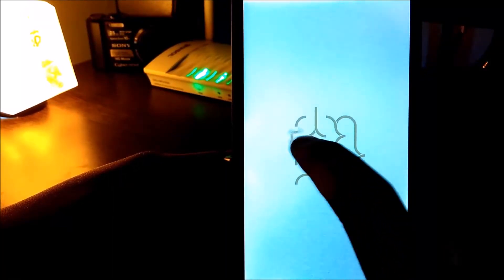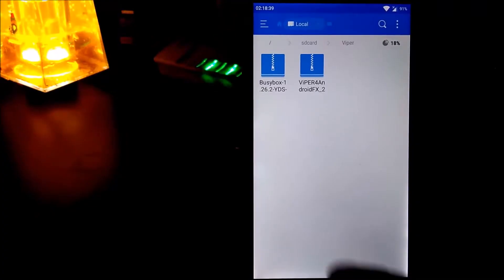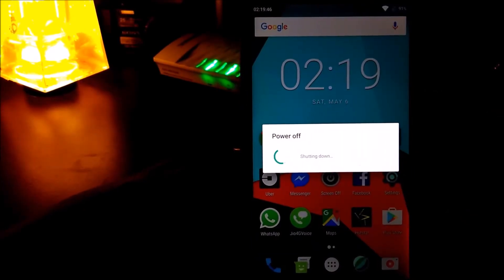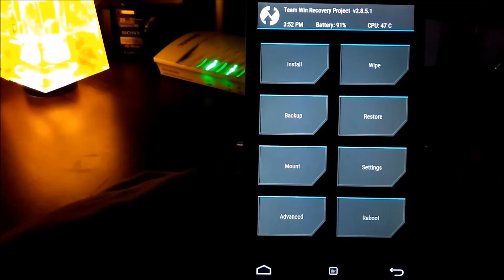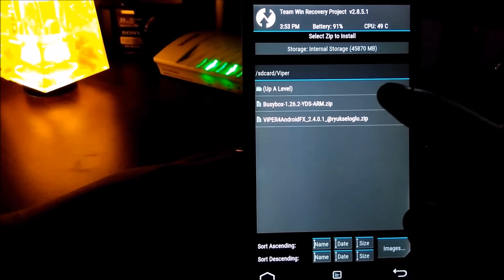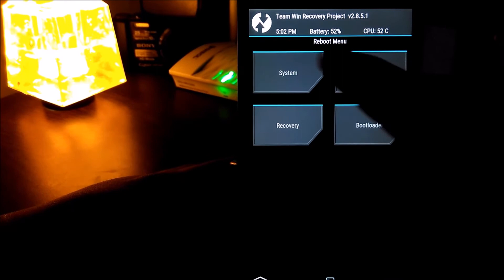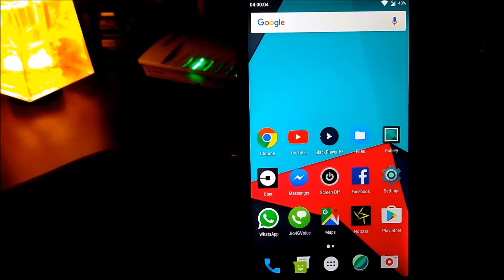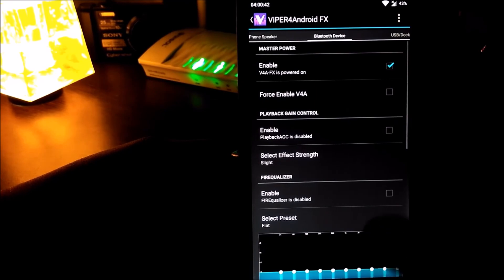Install ViPER4Android FX on Lineage OS 14.1 (Android 7.1 Nougat)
The most commonly used Audio modification tool among the Android users is ViPER4Android. It has been making audio clearer and more perceptible on millions of Android devices out there. Today here, we will be guiding you on how to Install ViPER4Android on Nougat running devices.

Bitcoin- 1ADH77q8GdDoerTQTifjV7jMHiJoUaxRBj
Eth-

Gears I use:
                 SONY Cybershot
Appearance: Saikat
Edit: Sourav